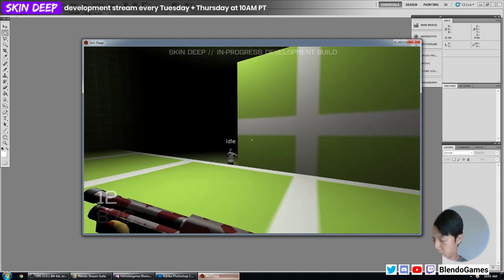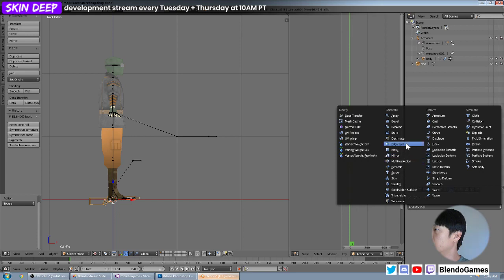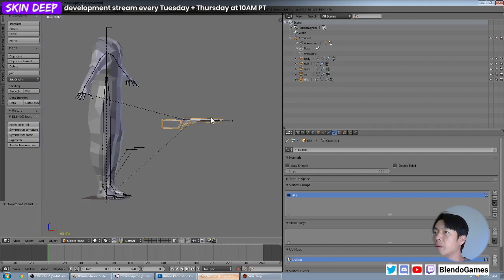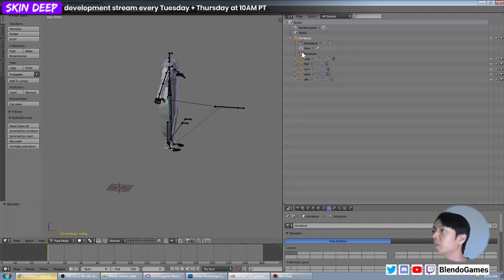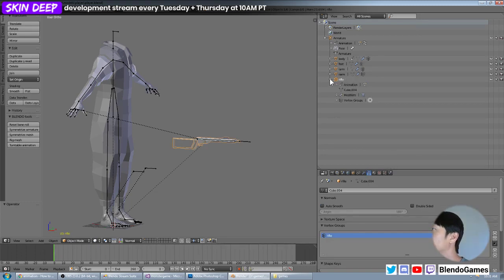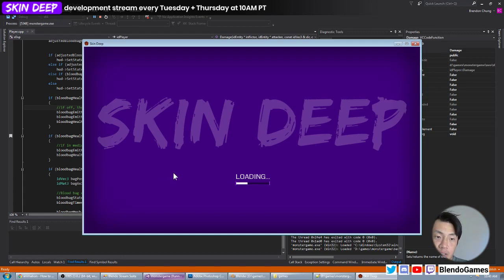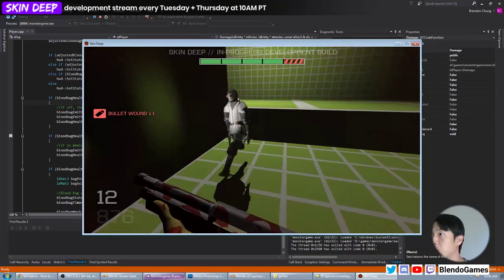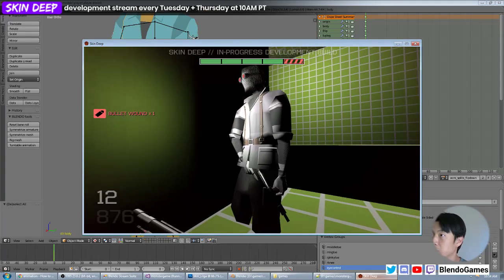Skin Deep development stream Aug 14, 2019